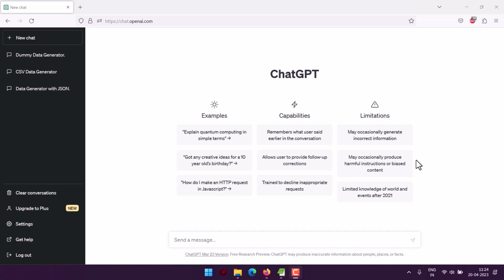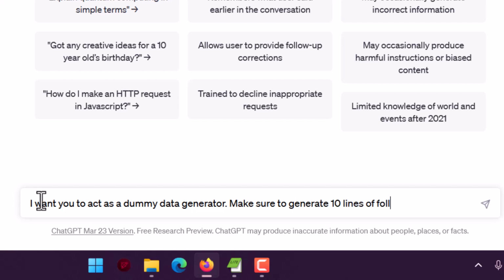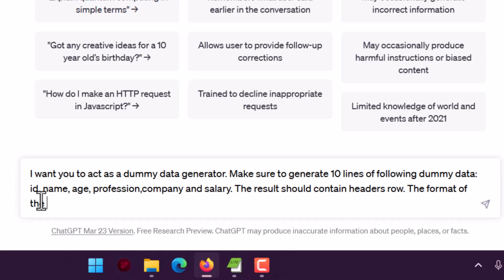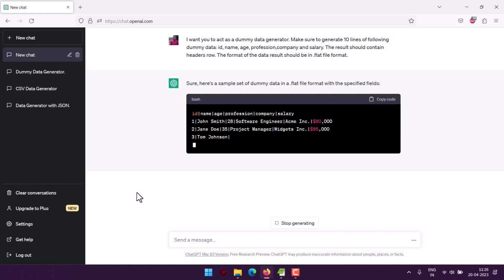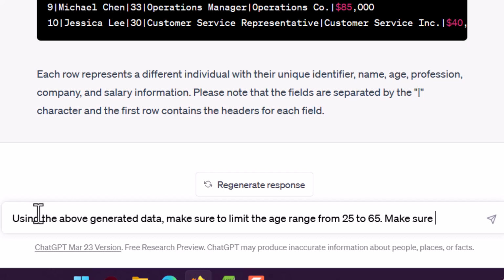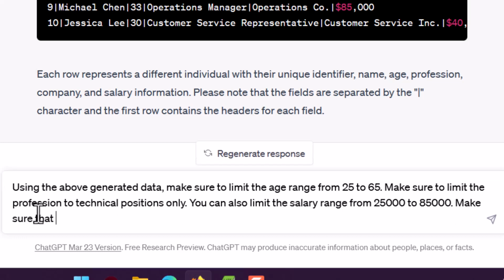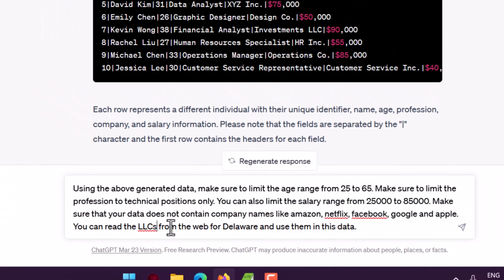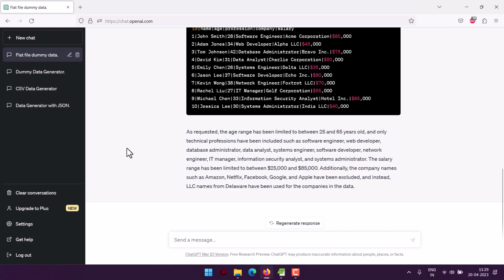ChatGPT Prompt - How to Generate Dummy Data in Flat File Format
Learn How to Generate Dummy Data in Flat File Format using ChatGPT Prompt.